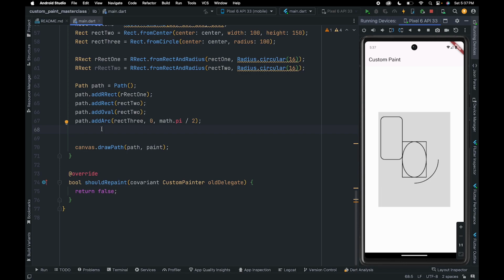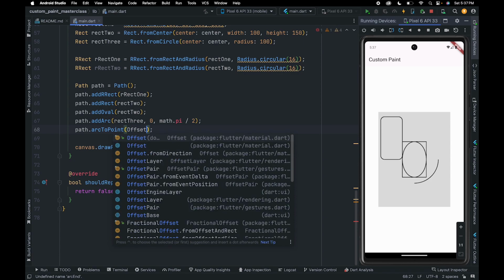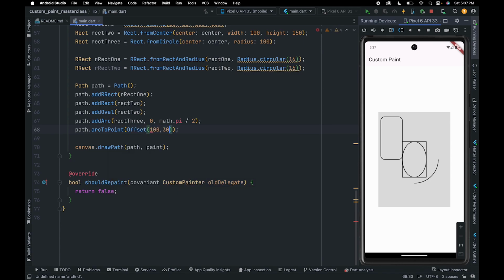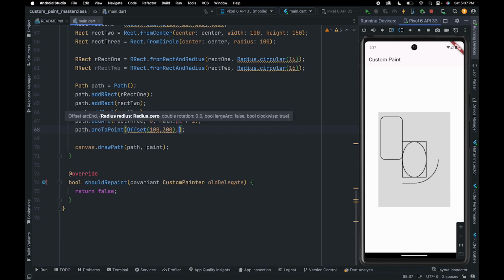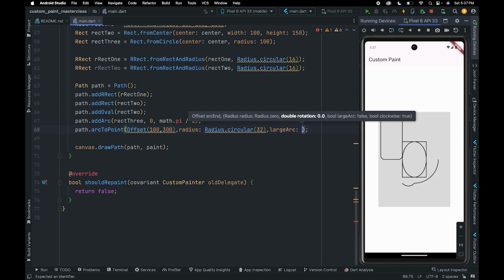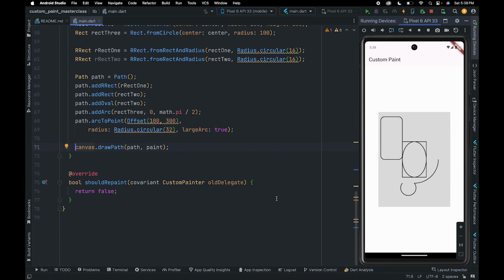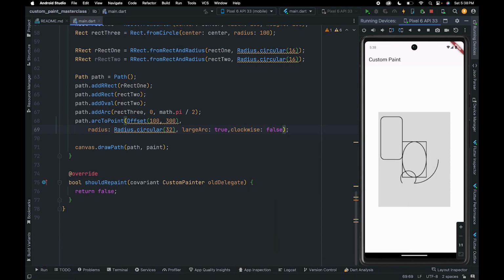ArcToPoint | Path | Custom Paint | Flutter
The arcToPoint() method is a powerful method for creating custom shapes in Flutter. By understanding how to use it, you can create unique and visually appealing designs for your apps.